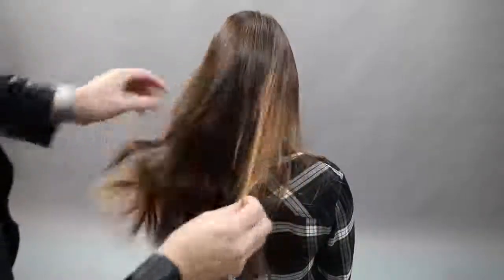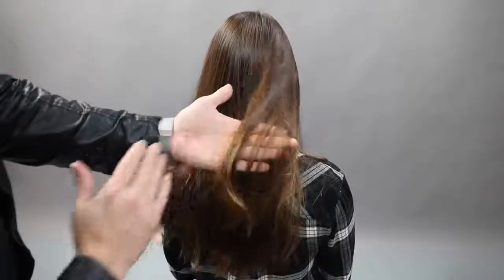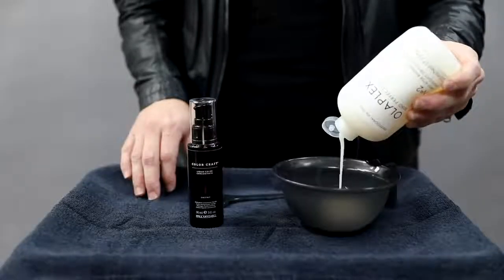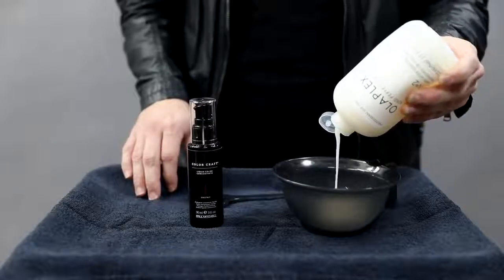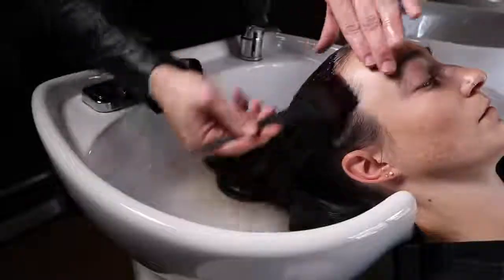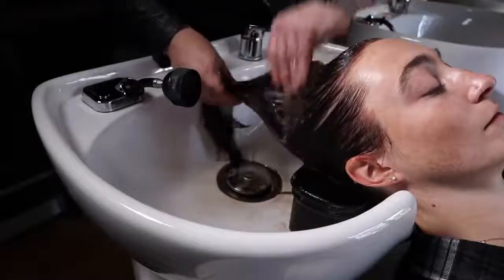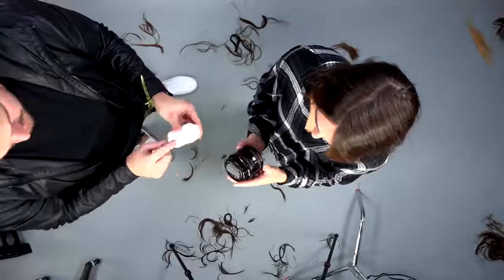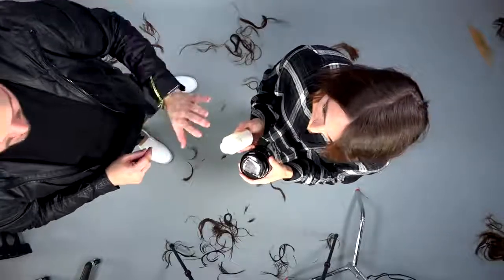How to mix coloring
See the resolt of coloring.